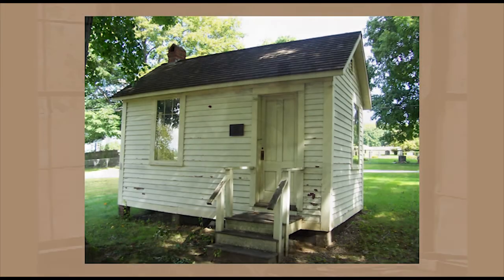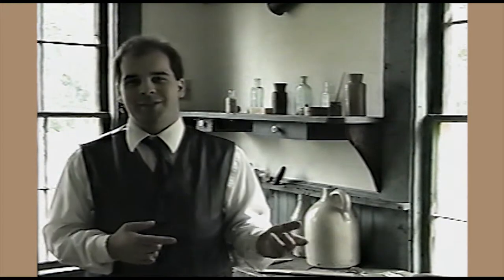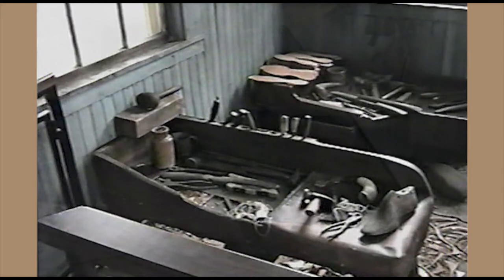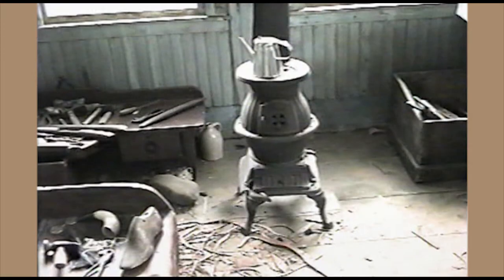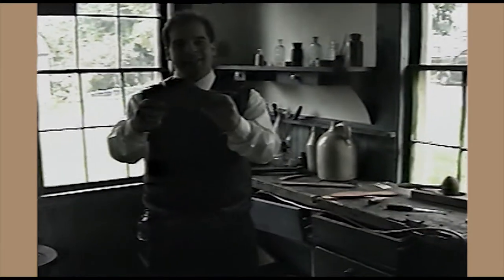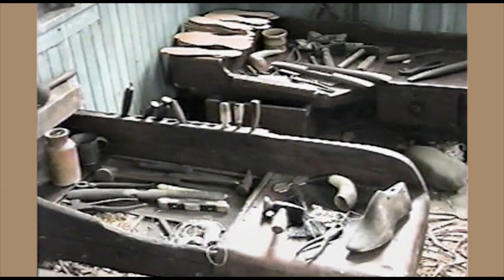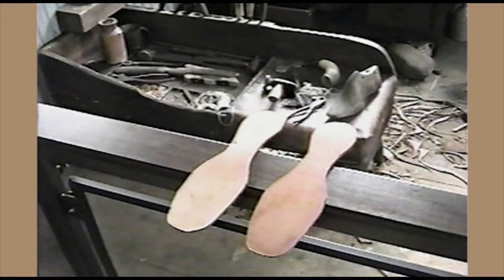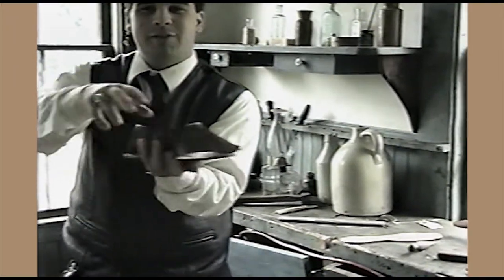local History Haverhill Ma Queen Slipper City Daniel Hunkins Shoe Shop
Around Town Scrapbook #42 clip: Local History Haverhill Shoe Shops & Factories as told by Buttonwoods Museum Curator and local historian Tom Spitalere.. Daniel Hunkins Shoe Shop. Daniel Hunkin was a farmer & owned a shoe shop as well. Owners of shoe shops were usually farmers. When the industry grew to mass production than factories popped up as it did in downtown Haverhill. Haverhill was crowned the "Queen Slipper City". family friendly video